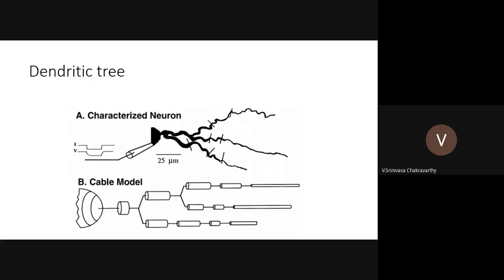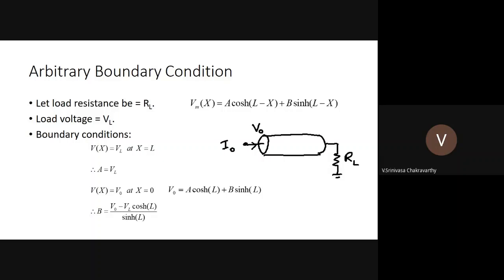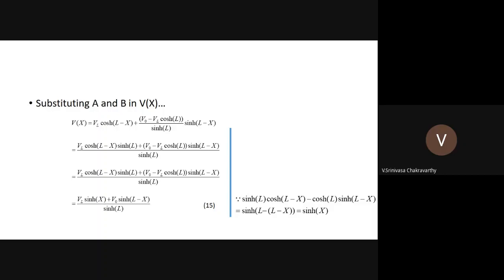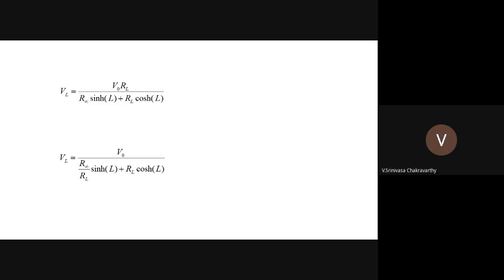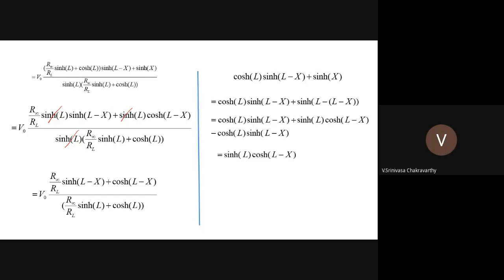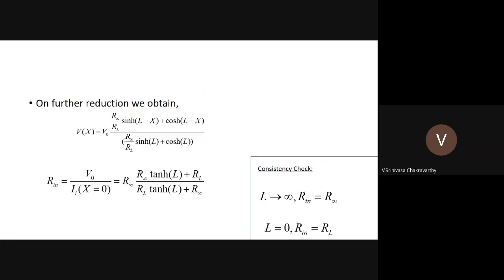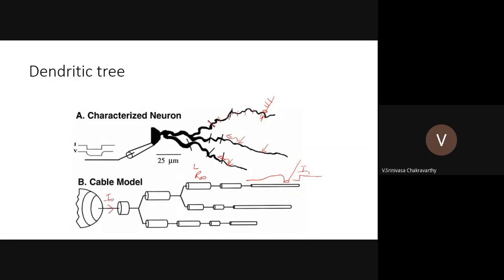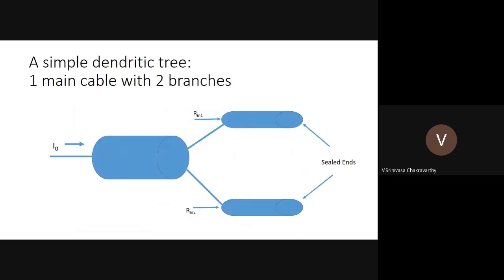14. BT6270 Computational Neuroscience - Dendritic Processing